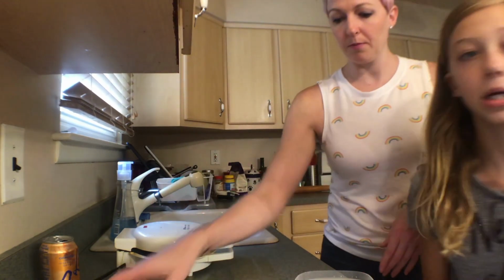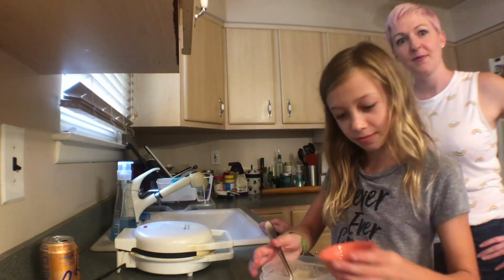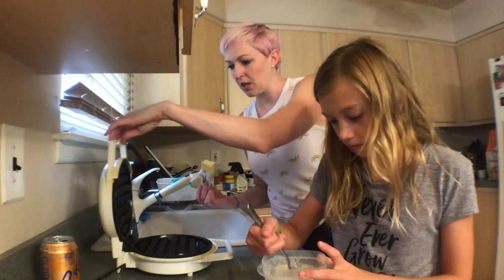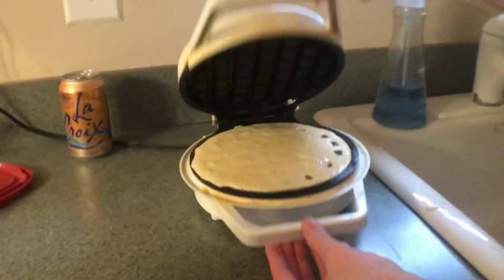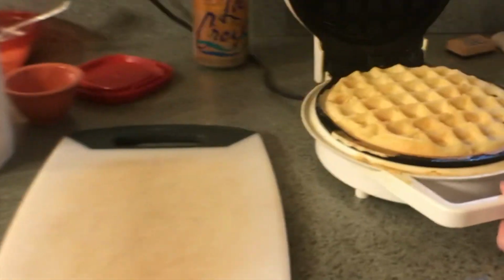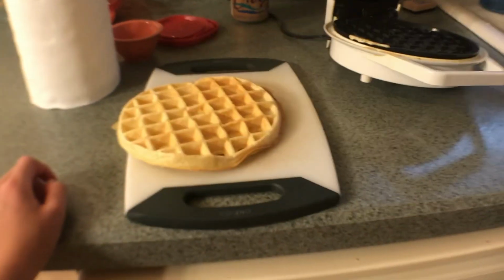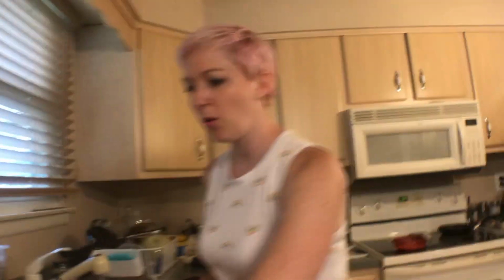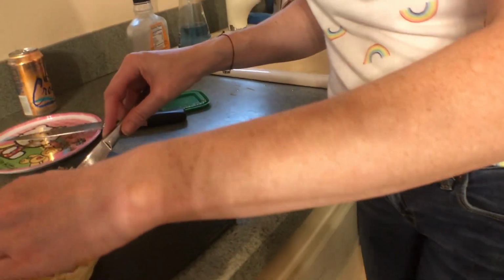Chicken & Waffle SNACKY SUNDAY!!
Thanks for hanging with us for another installment of SNACKY SUNDAYS!

Also Thanks to Taylor for hanging around too!

Recipe info below:

Waffles:
1-3/4 Cups Flour
Dash of Salt
1 Teaspoon Baking Soda
2 Tablespoons Sugar
2 Eggs
1-3/4 Cups Milk
1 Teaspoon Vanilla
1/2 Cup Melted Butter

Chicken:
(this was a rough estimate because I did it on the fly...feel free to change anything and do it your own way - thats what cooking is all about)
1 Cup of walnuts (chopped up/crushed )
1 Tablespoon of coconut sugar ( i used it because its very much like brown sugar and I knew it was going to add a nice caramelization to the chicken)
1 Tablespoon of flour - it just helps blend everything together nicely.

I cooked the chicken in butter because I feel like it would help with the caramelization as well.

Mustard sauce - Any mustard of your choosing (I used Guldens Spicy) and maple syrup. Easy peasy mac and cheesy.

Guys, thank you again for watching! let me know if you tried the recipe or if you changed it in any way!!

Let me know what we should make next time!